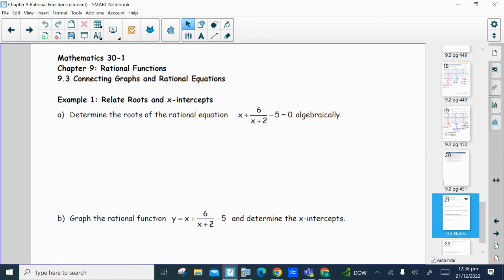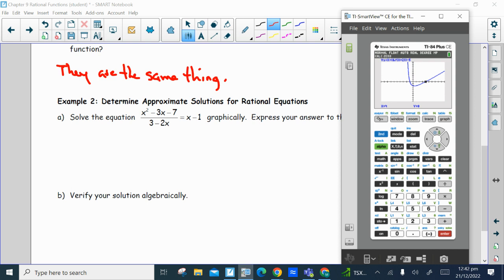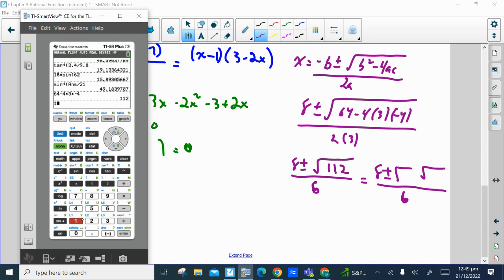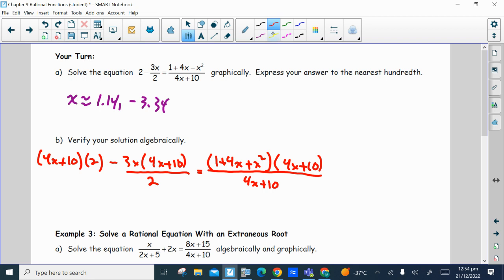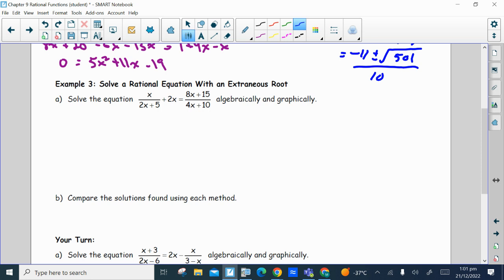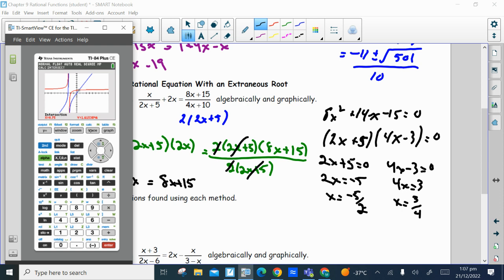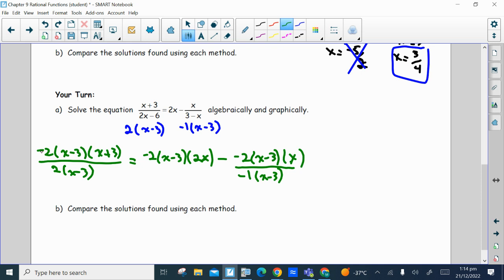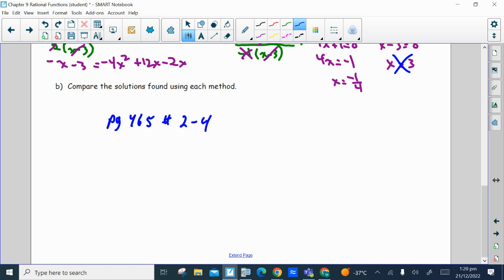Math 30-1 9.3